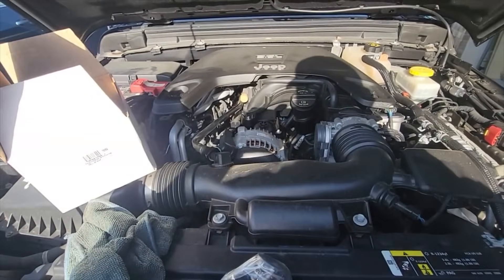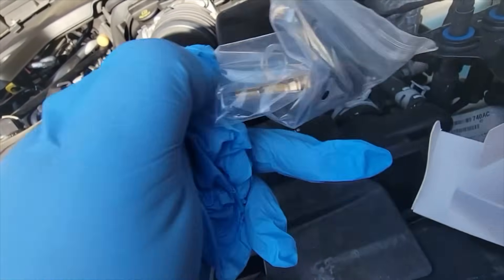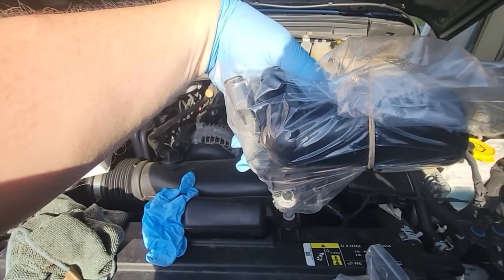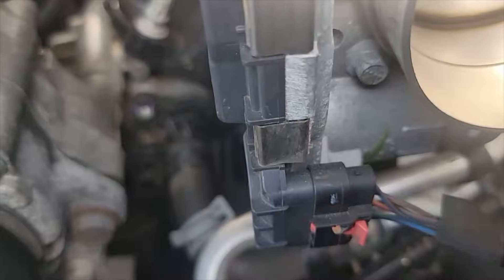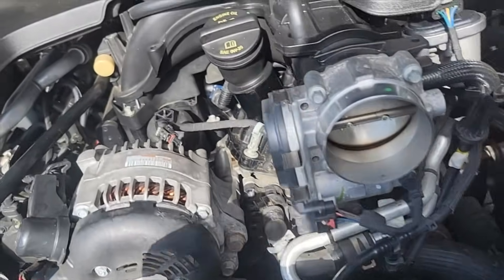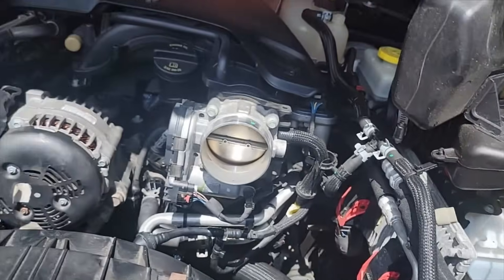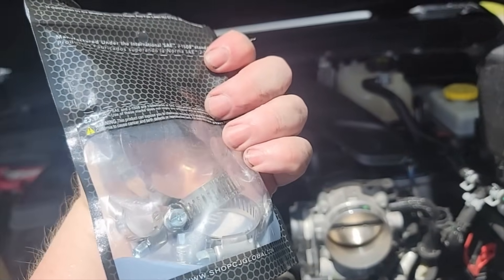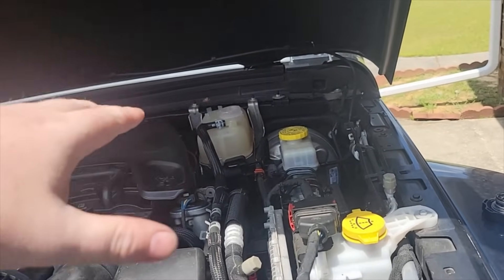(Quick Fix) 2018 Jeep Wrangler Sahara JLU P0128 Thermostat & Sensor Replacement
In this video:

Jeep is throwing a code P0128. Here is how I fixed that issue.

---Break---

---Break---

---Break---

Chapters
00:00 Intro

---Break---

---Break---

---Break---

---Break---